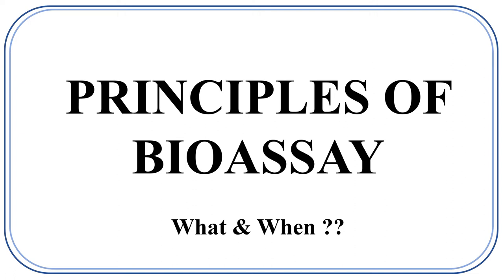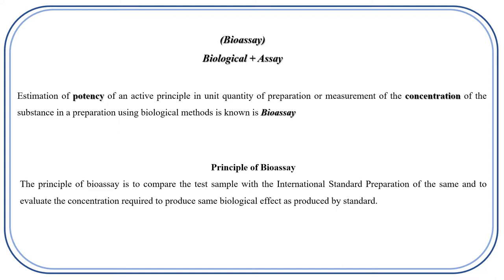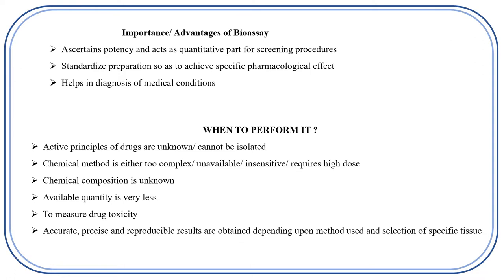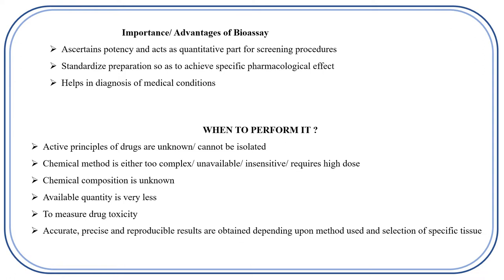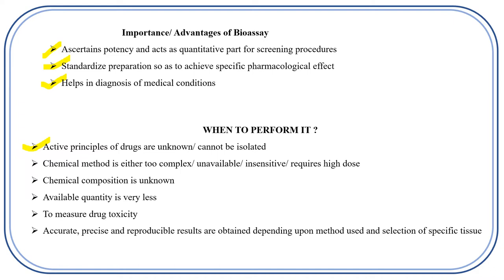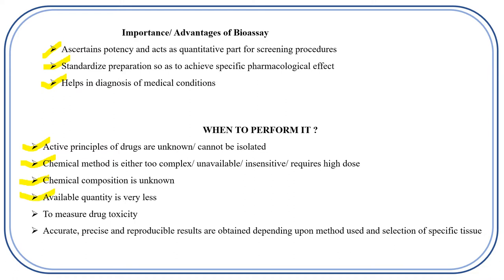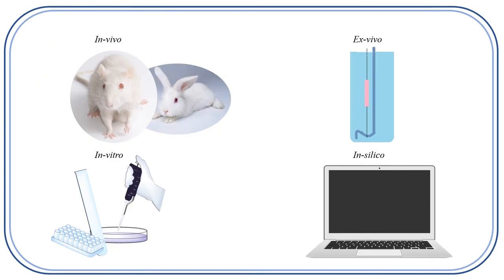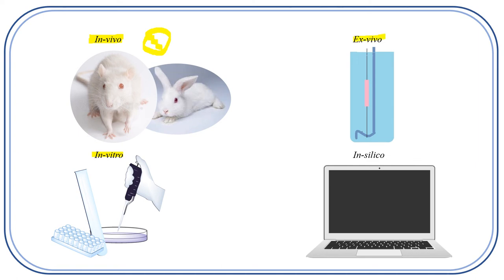Principles of Bioassay and Applications (in english) Ex-vivo#In-vivo#In-vitro#In-silico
Bioassay: Estimation of potency and measurement of concentration